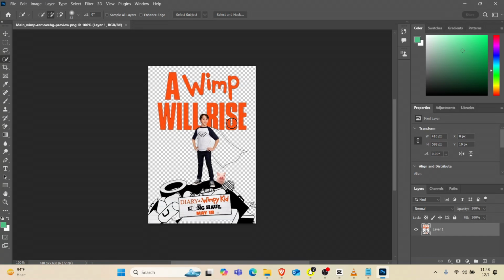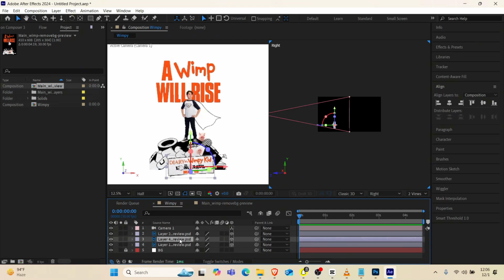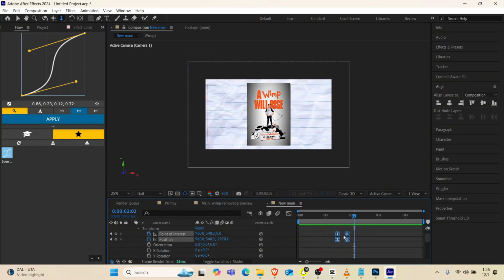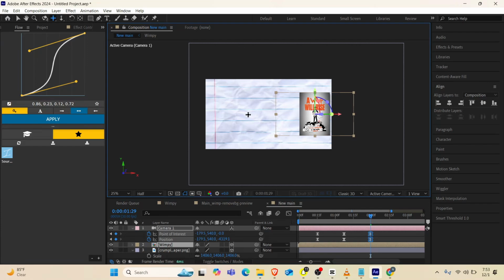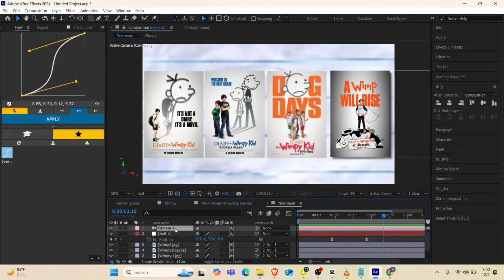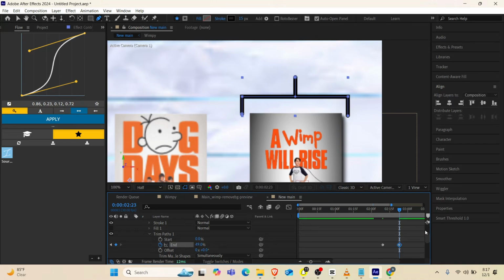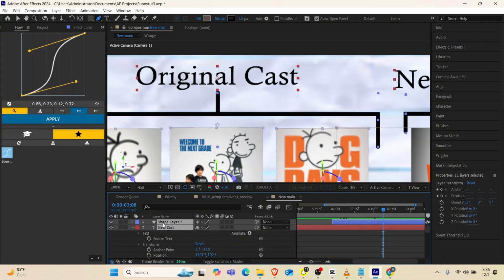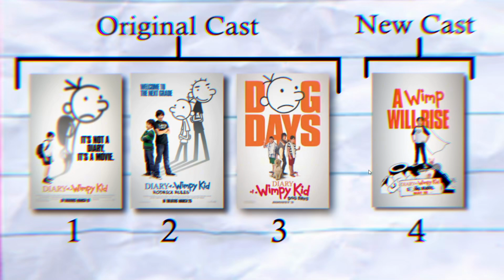How To Edit Like SunnyV2 | Part 3 - After Effects Tutorial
In this video, I dive into the art of editing like SunnyV2, showcasing techniques that will elevate your content creation game. Whether you're a beginner or an experienced editor, you'll discover tips and tricks that can help you achieve that polished, professional look that SunnyV2 is known for. From seamless transitions to engaging storytelling, I cover it all in this comprehensive tutorial.

Join me as I break down the editing process step-by-step, revealing the tools and software that can make your videos stand out. Don't miss out on learning how to captivate your audience with stunning visuals and compelling narratives!